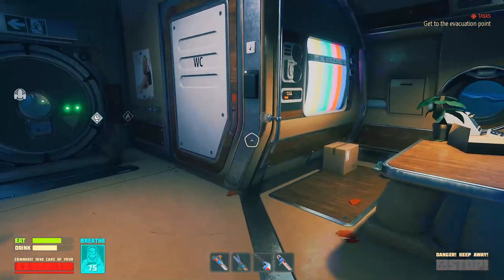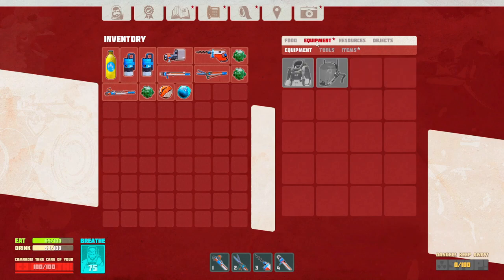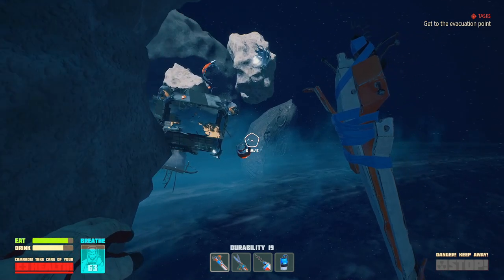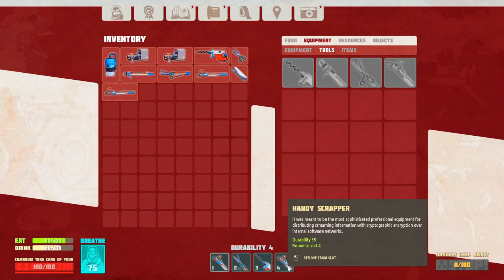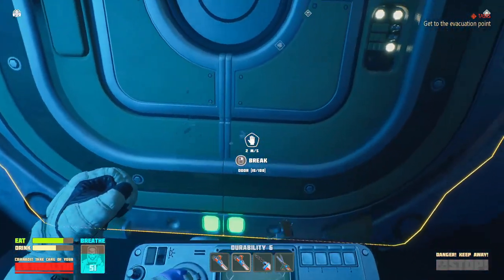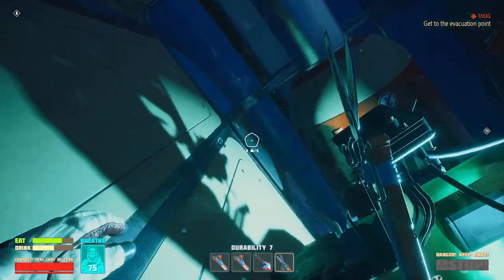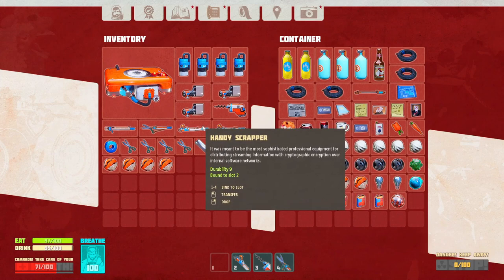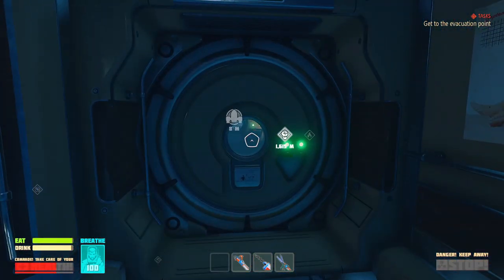Postal Ship / Oxygen Stations and Suitcase Storage!- Breathedge Let's Play Ep. 3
Survive in outer space! Together with your immortal chicken, discover the truth behind your sudden spaceship crash. Craft tools, pilot vehicles, and even control space stations to survive and explore the wreckage.
Breathedge is an ironic outer space survival adventure game. Take on the role of a simple guy called the Man who is just carrying his grandpa's ashes to a galactic funeral and suddenly finds himself in the middle of a universal conspiracy.
A massive space hearse suffers a wreck in the deep space, leaving the area filled with debris, coffins, dead passengers and yourself. Survive in this interstellar dump, uncover a global conspiracy, save the princess and don’t break your fingers while tapping the keyboard as you travel around the world (keeping your display on for full immersion is advised).
Try to stay alive
Space isn’t a joke (despite us trying to prove otherwise) and not dying is a challenge. Lose your progress in spectacular ways, including but not limited to suffocation, freezing, incineration, electrocution, depression, blunt trauma, and more.
Litter space with garbage you created
It took a long time for our ancestors to develop because they had no electrical tape. You have it and you know how to use it. With this magical artifact, you can create a vast variety of useless objects and throw them out of the airlock! There are also many useful items to be created, but be careful as this may result in completing the game.
Fix and Decorate
When all your neighbors just hover around in vacuum doing nothing but playing dead, various tools and gears will help you become the worst noisy neighbor ever. Create a unique space station, provide it with oxygen and electricity, install all kinds of equipment from solar panels to a hamster farm, and turn it into a real bachelor pad by stuffing it with furniture mixed with all kinds of junk.
Honk! Honk!
Yes, you heard that right, it’s your own private car horn! Besides that, you can assemble a small rocket, ride the dead or build a large space shuttle. Transportation helps you move faster, evade obstacles and see the death screen after a head-on collision.